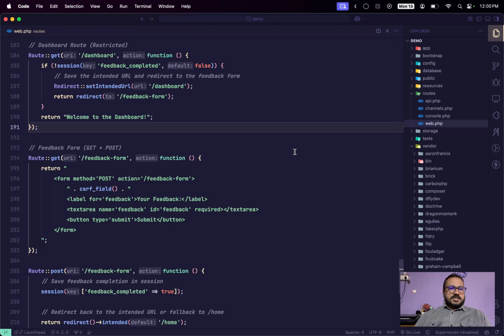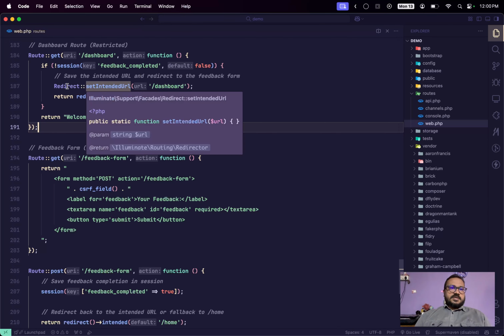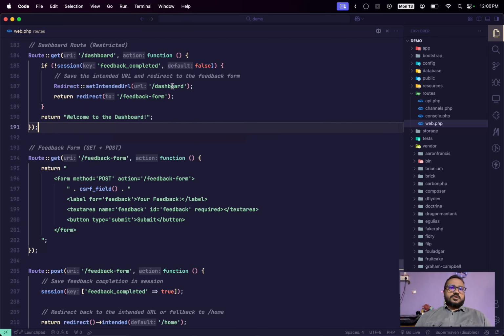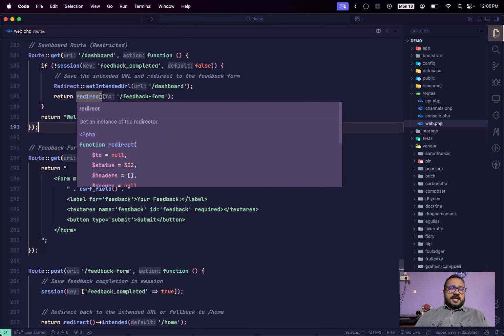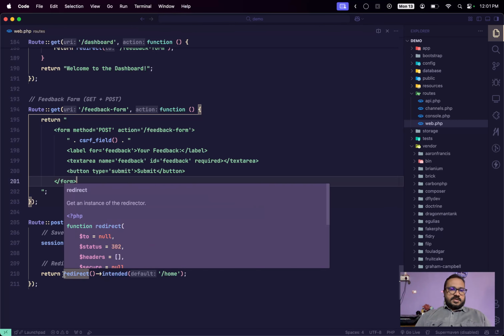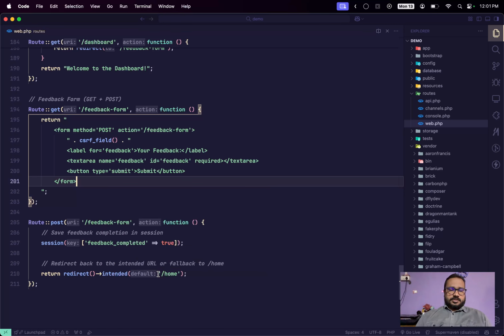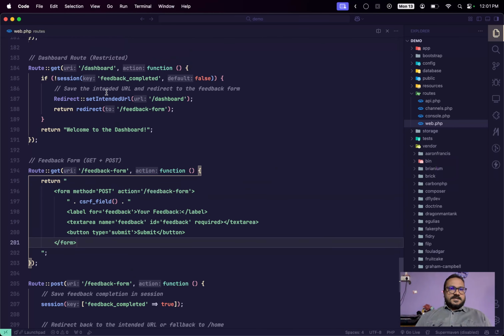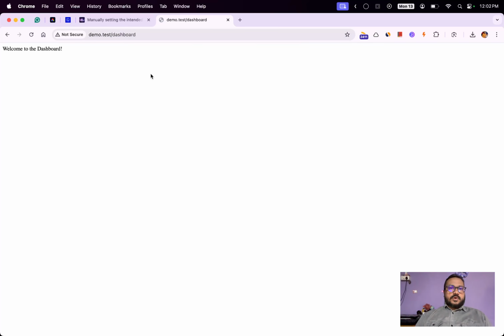This trick to manually saving intended URLs in Laravel is neat!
Essentially, you can leverage the `Redirect::setIntendedUrl` method to save the intended URL in workflows when you don't know where the user was previously and still want to redirect the user back to where he was.

00:00 Introduction
01:06 Setting Intended URL manually
02:24 Workflow Example
03:06 Conclusion